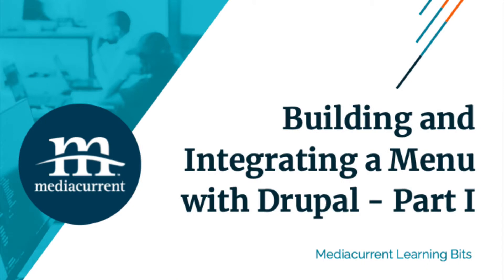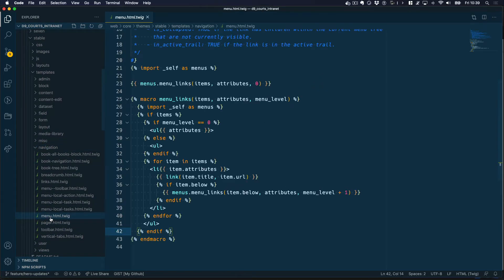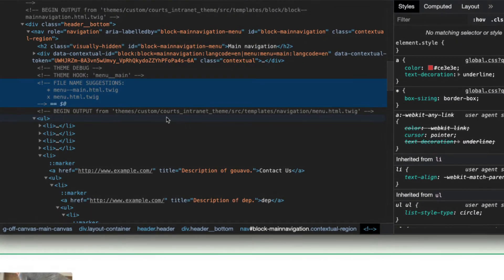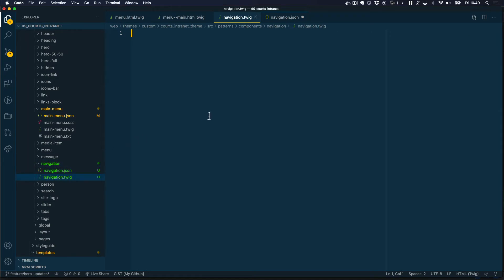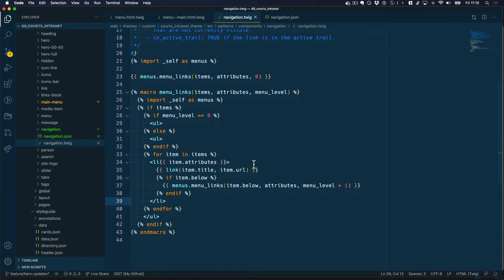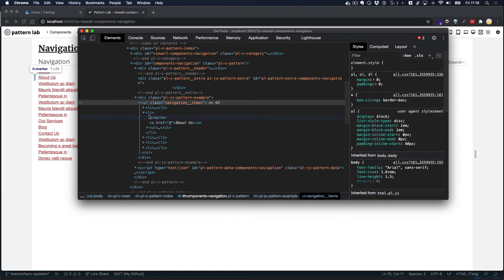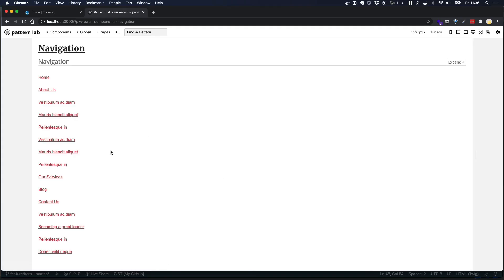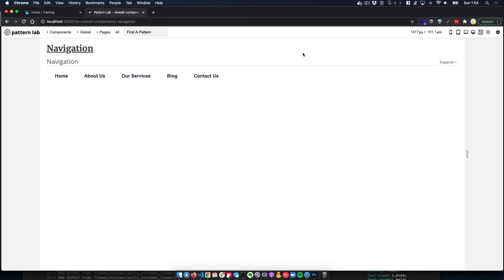Building and Integrating a Menu with Drupal Part I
This is a two part video series which covers how to build a navigation component in Pattern Lab and then integrates the menu with Drupal.